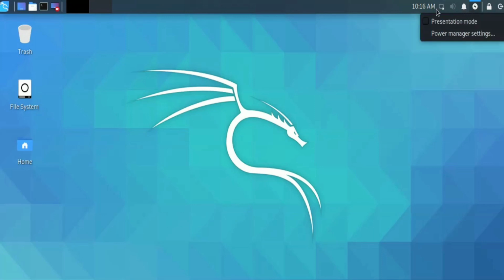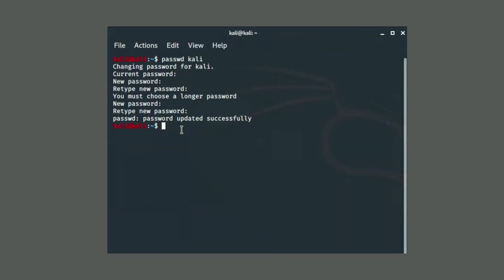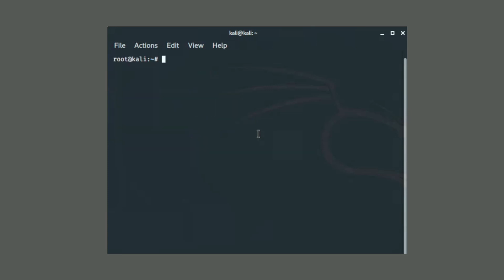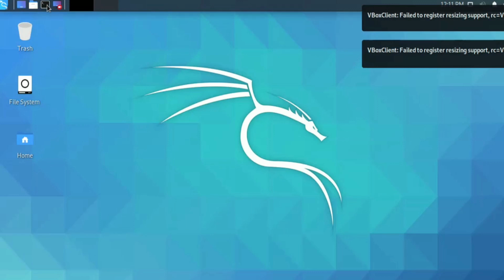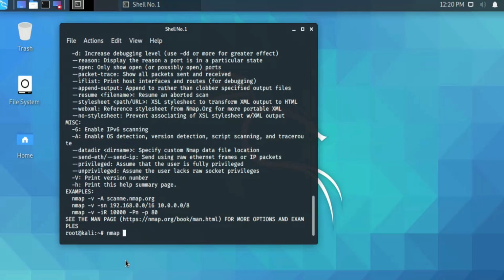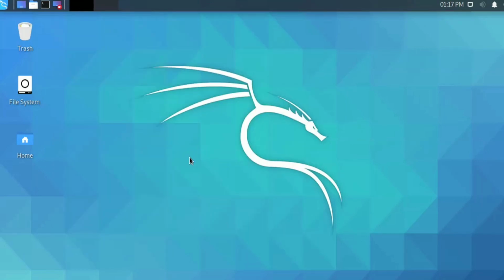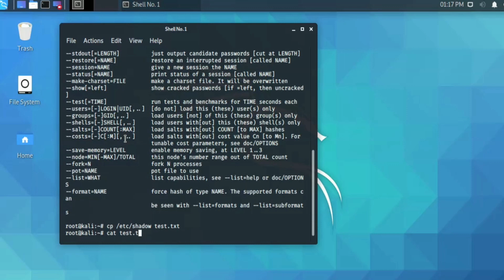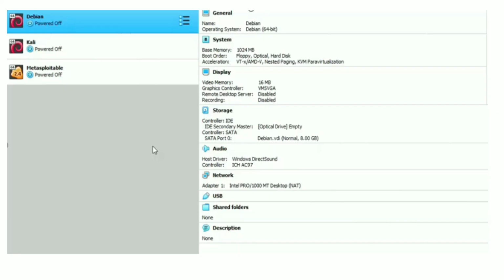Kali Linux | Installation and Configuration | Different Tools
This video will help you to start into Kali linux.